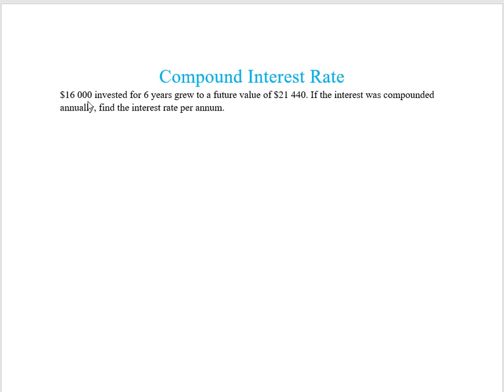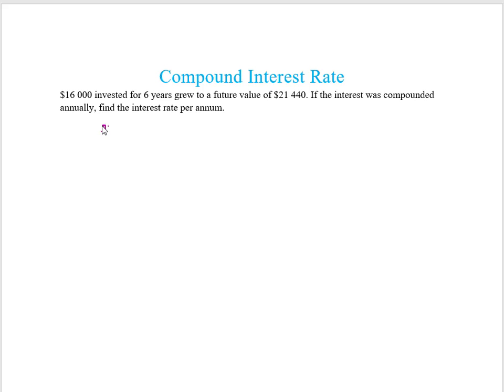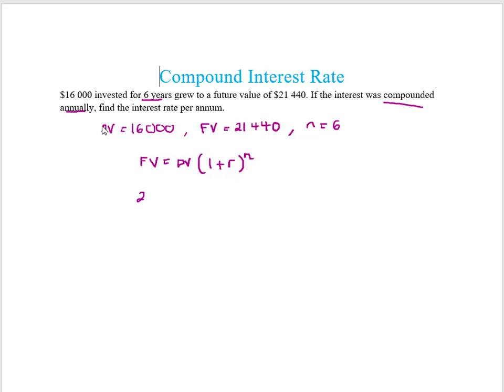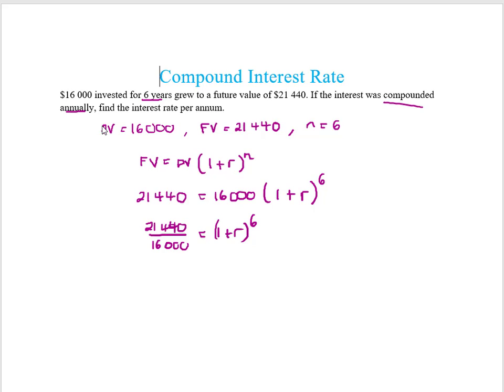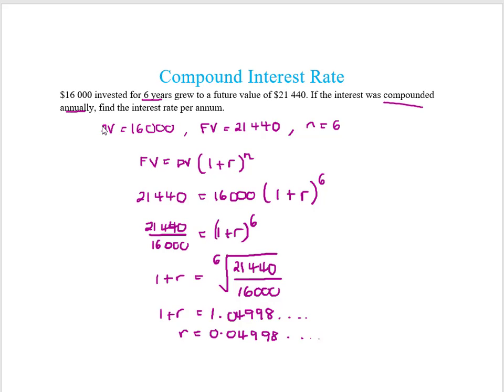Compound interest rate